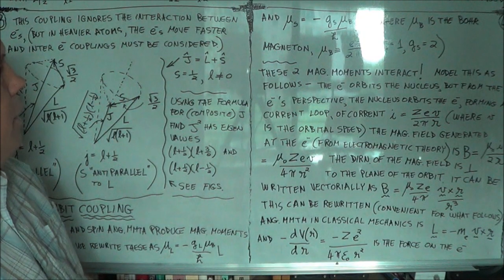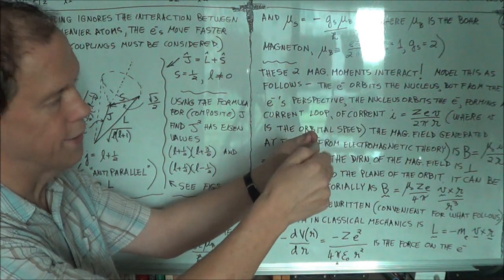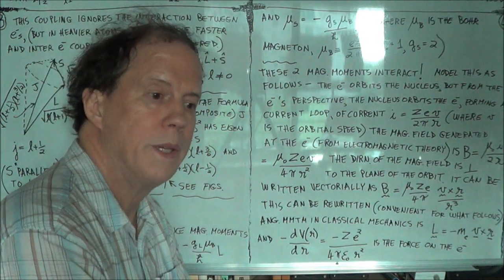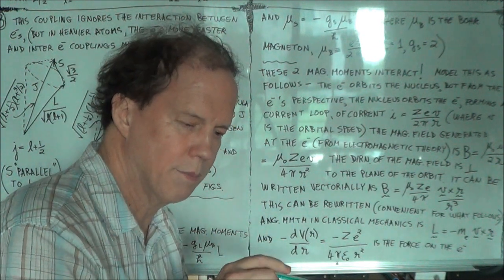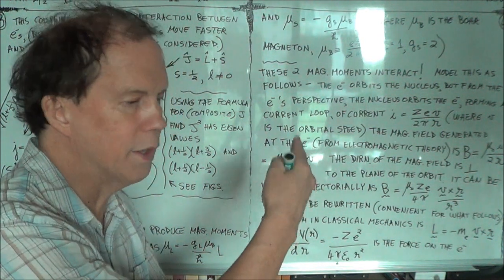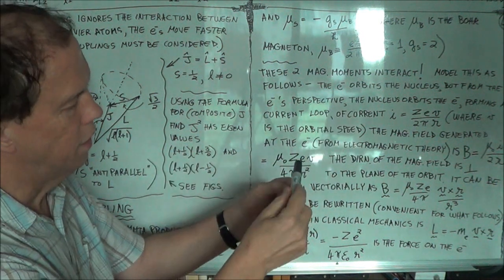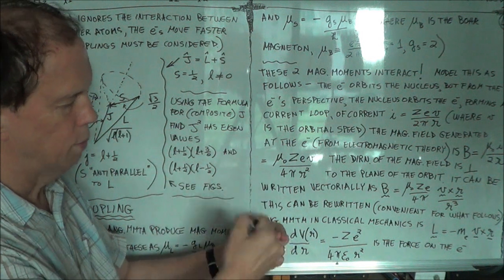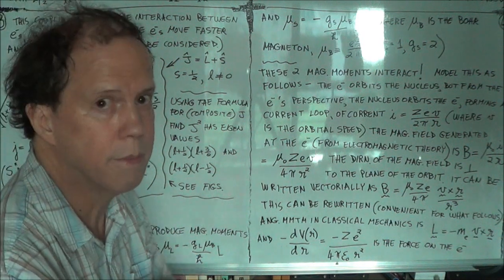deGarisMPC QM9f 2of3 Sen,Davies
Quantum Mechanics (Sen, Davies) Lect. 9f ("AtomicPhysics"), Part 2 of 3